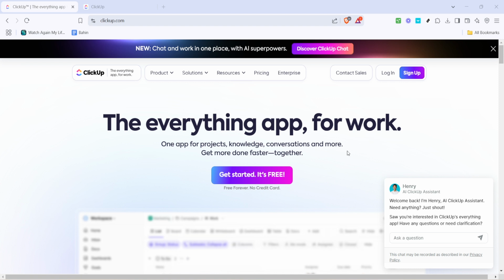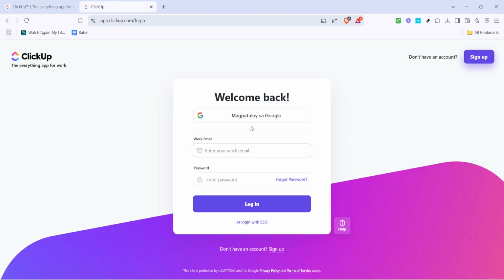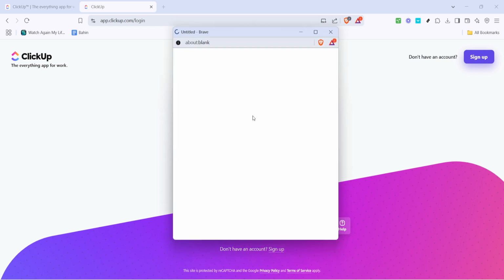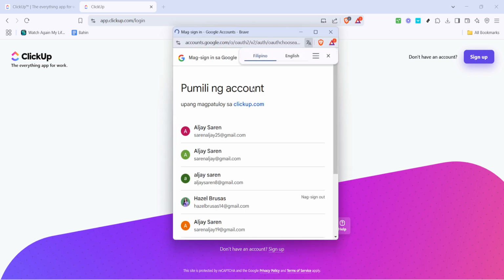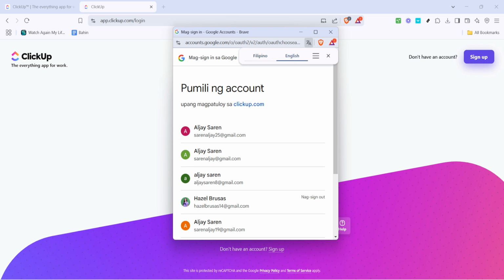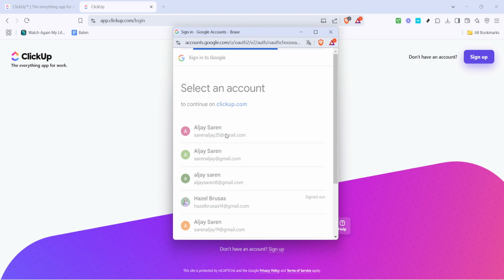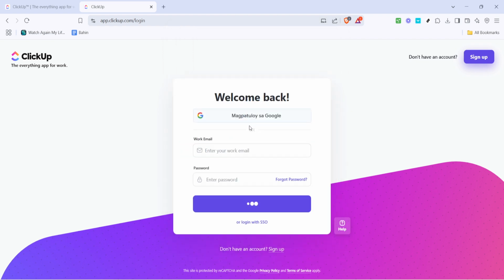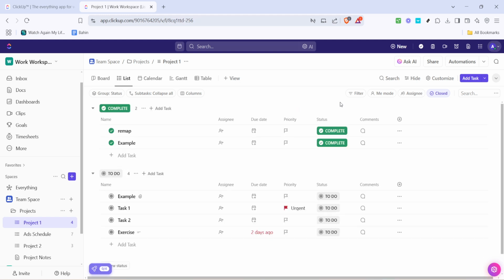How to Login Clickup Account Clickup Account Sign in with Email and Sso (Full 2025 Guide)